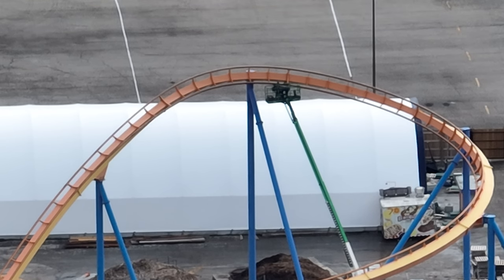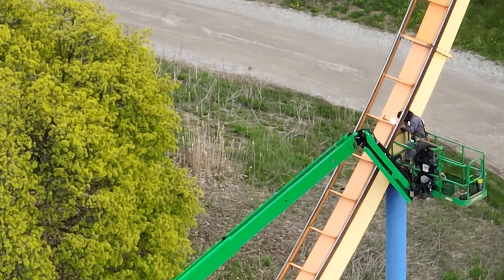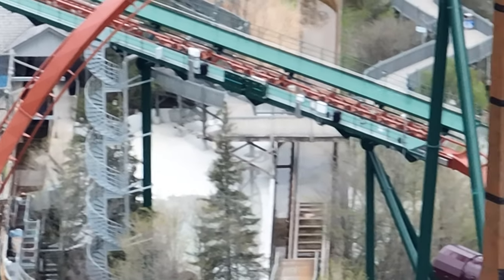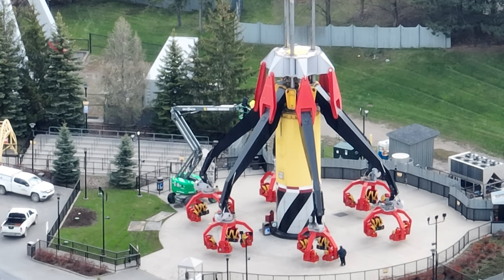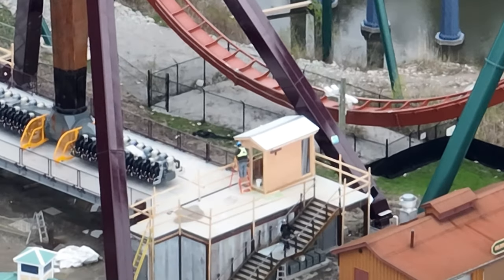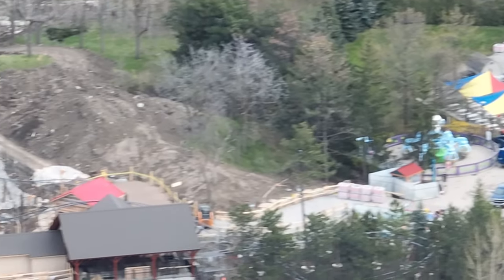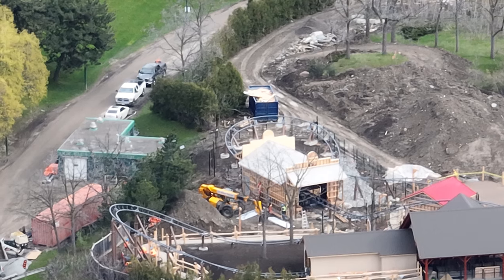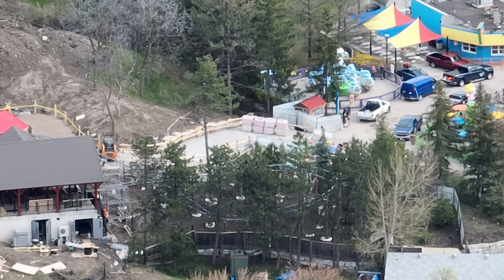Canada's Wonderland 2023 Construction Update